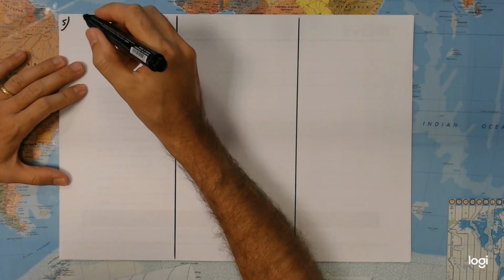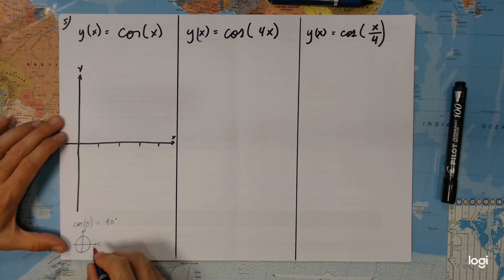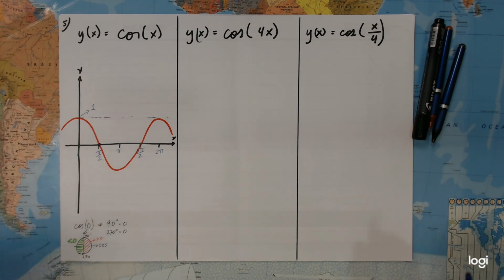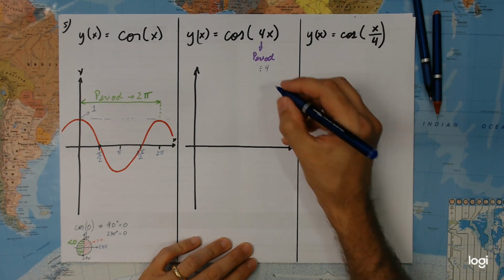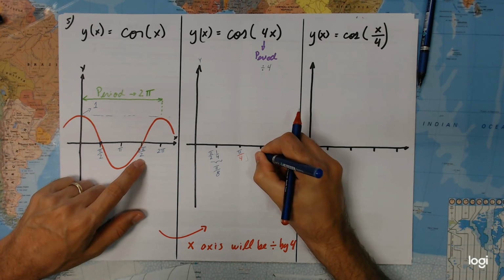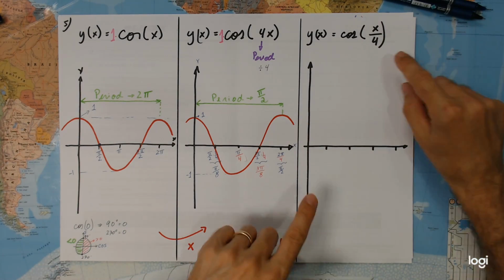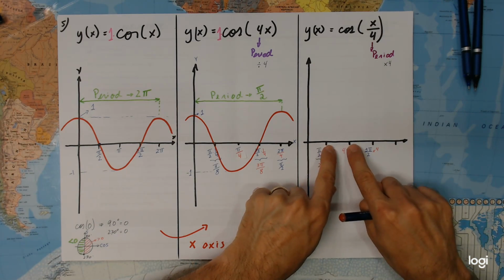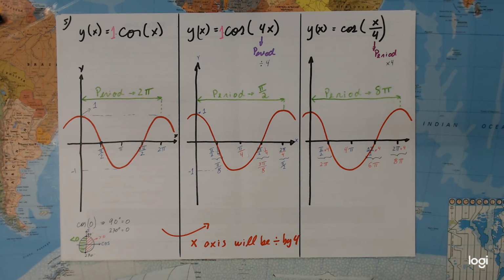Graphing trigonometric funcions (changing the period): cos (x)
How the period affects the function cos (x)